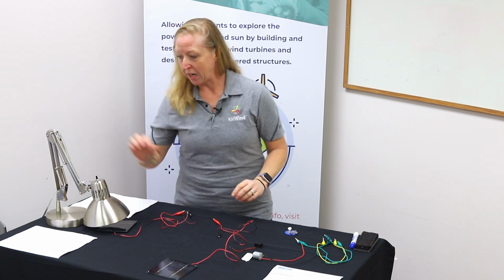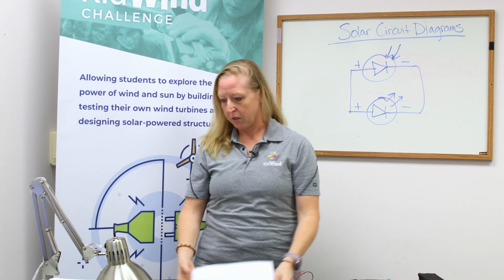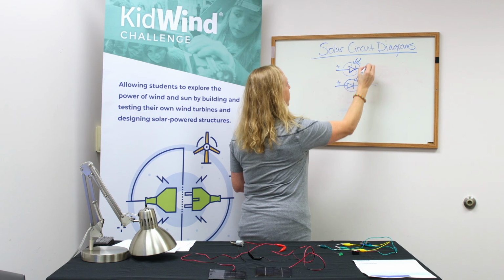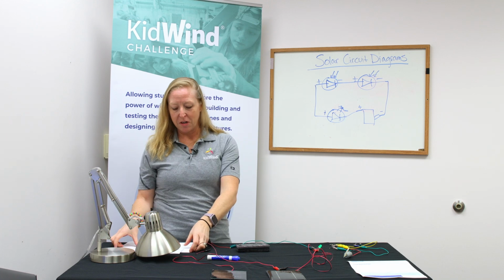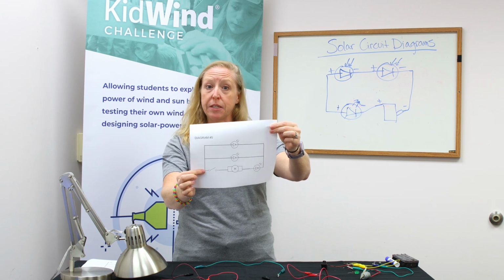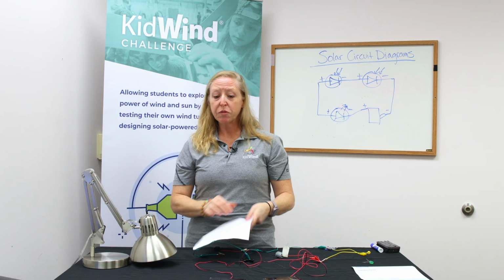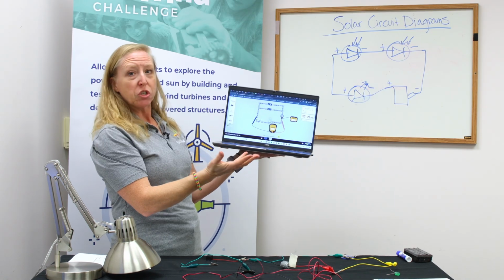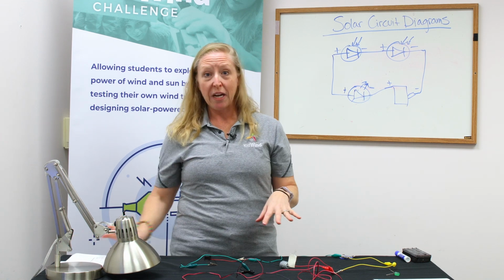A Guide to Solar Circuit Diagrams | Virginia KidWind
In this video, we review how to visualize and diagram six different solar circuits that can be judged in the KidWind Solar Challenge; plus, a computer program that can simulate the circuits you create.

Timecodes:
0:00 - Intro
0:55 - Circuit Diagram Resource Sheet
2:16 - Circuit 1: Basic
4:10 - Circuit 2: Buzzer and Switch
5:57 - Circuit 3: Two Panels in Parallel
7:53 - Circuit 4: Two Panels in Series
10:31 - Circuit 5: Combined Parallel and Series
13:06 - Circuit 6: Complex Parallel
15:12 - PhET and Other Computer Programs
17:50 - Conclusion